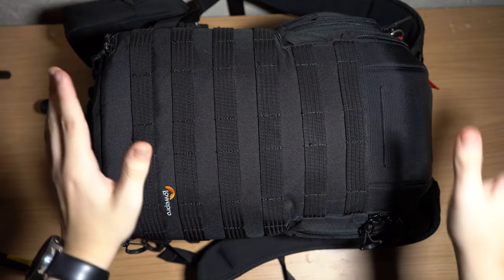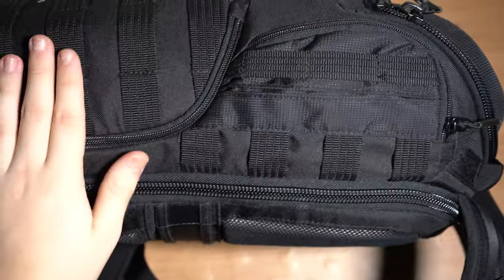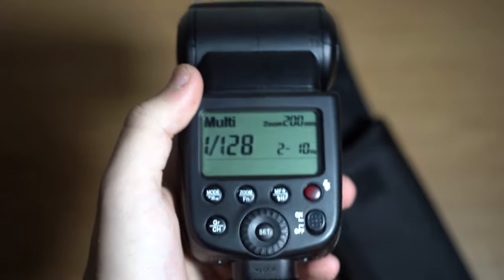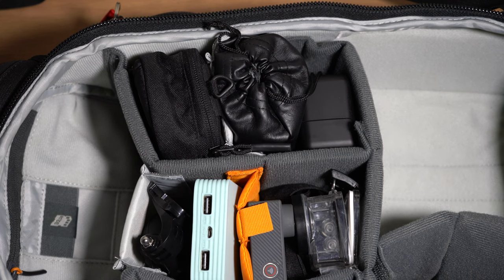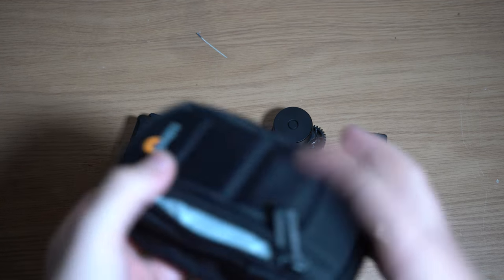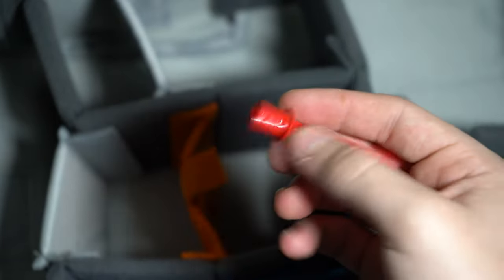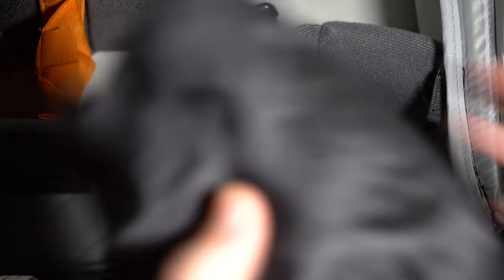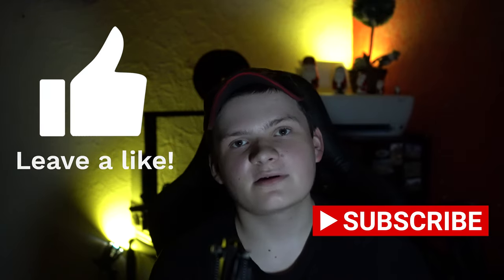Best camera bag setup in 2023?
Today we take a look into what is in my (a 14-year-old) camera bag. I've linked most of the important items below. If one isn't linked please comment and ill link it :)

These videos take a lot of time to make and produce. Don't forget to check out our youtube shorts which post daily at 8AM GMT!

Items:
DJI mic